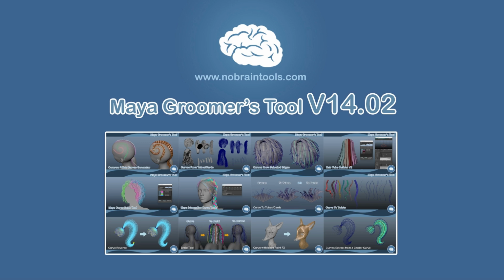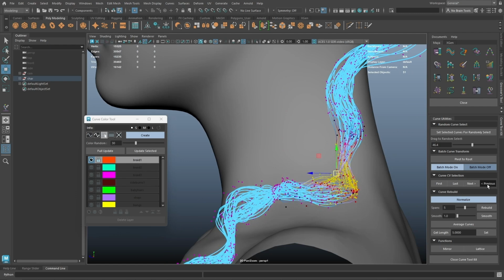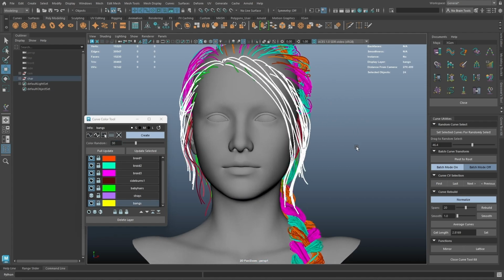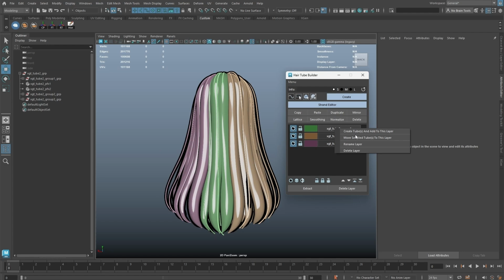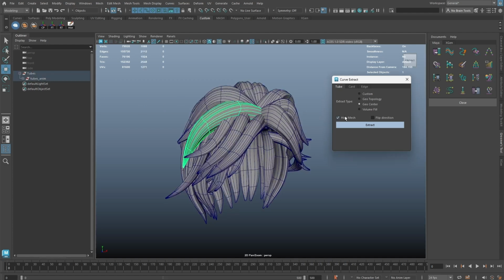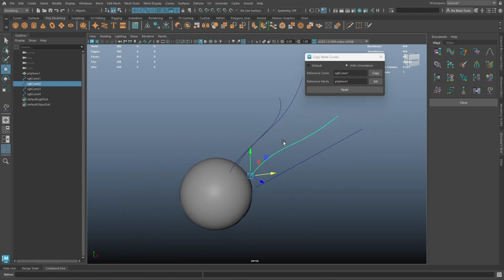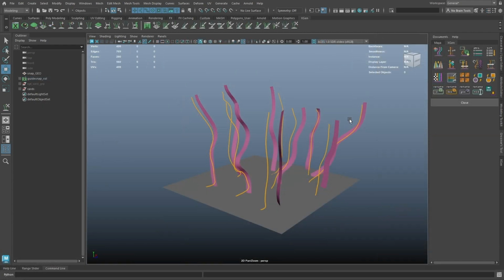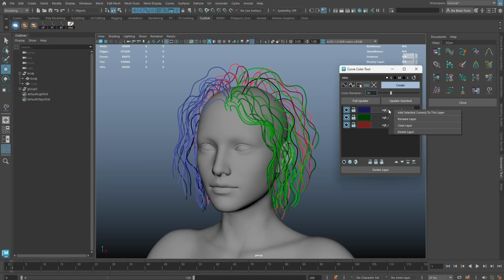Maya Groomer's Tool: V14.02 Update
Groomer's Tool V 14 is here with abundance of upgrades!

0:00 - 3:58 - Maya Curve Tool Kit
3:59 - 5:55 - Hair Tube Builder
5:56 - 6:48 - Curve Rebuild
6:49 - 7:31 - Curve Extract Tool
7:32 - 9:16 - Curve Copy/Paste
9:17 - 10:45 - Curve Clump Tool
10:46 - 12:09 - XGen Guide Snap Tool
12:10 - 12:43 - Maya Curve Color Tool